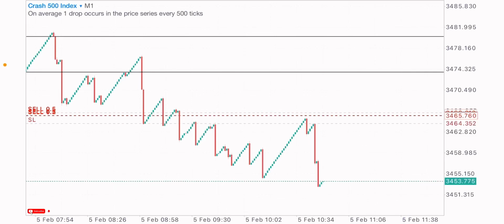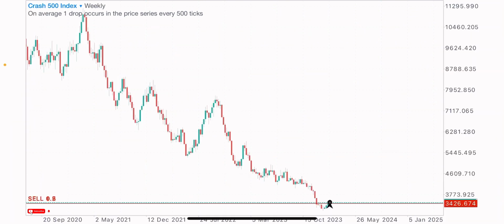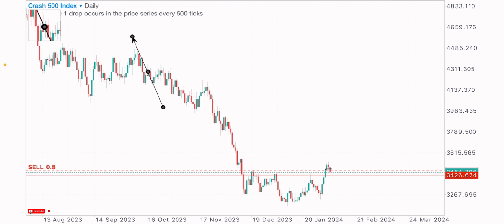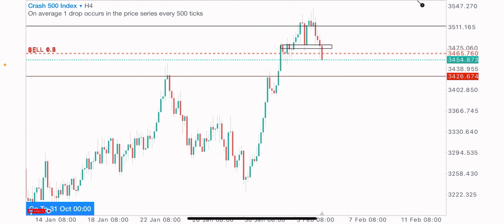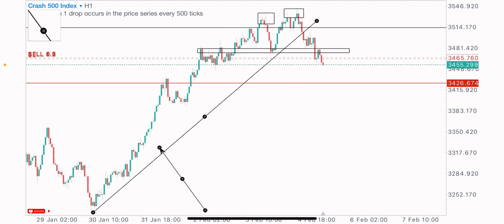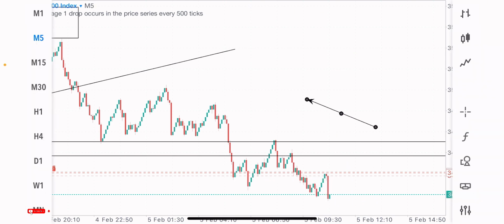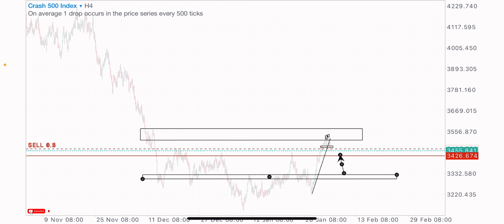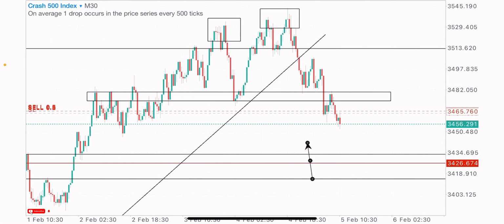How i make $100 daily using ￼this easiest Boom and crash strategy🤑🔥LEARN THIS‼️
Every trader should learn this boom and crash profitable strategy🤑💯
Never lose using powerful strategy📈